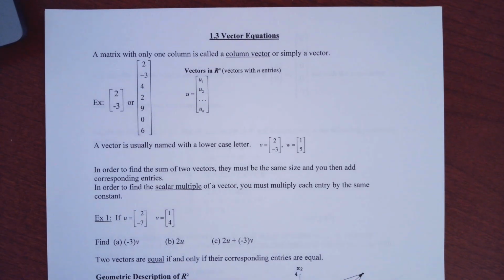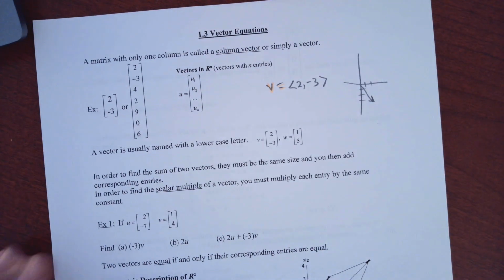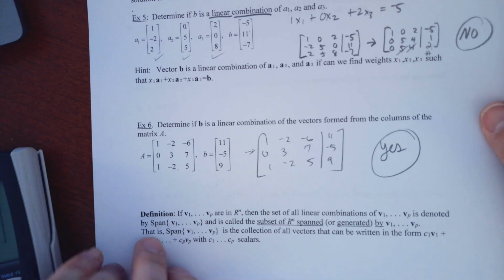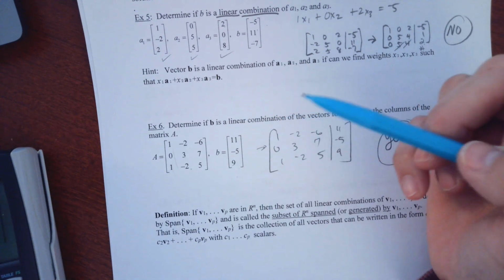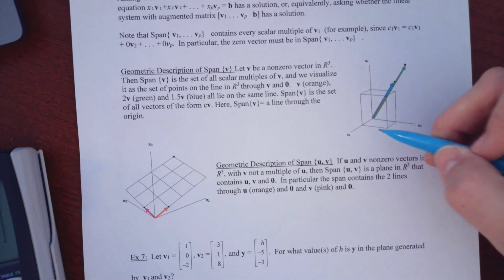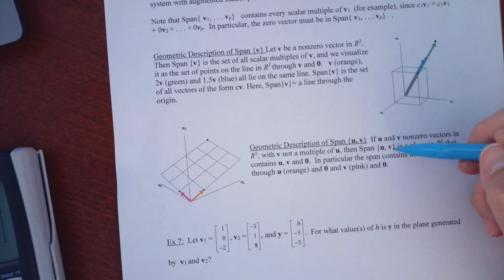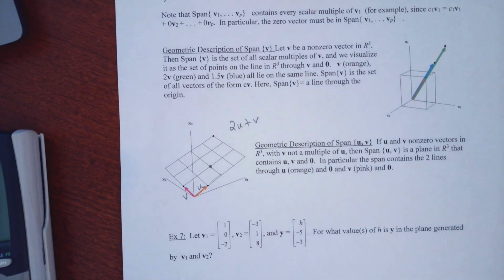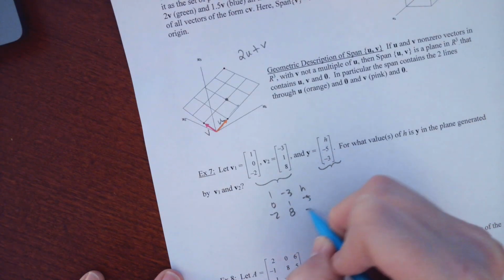LA , Notes 1.3